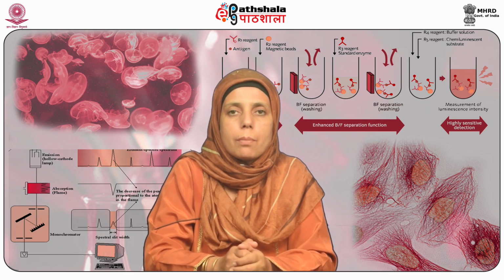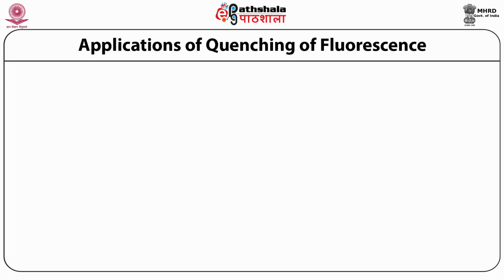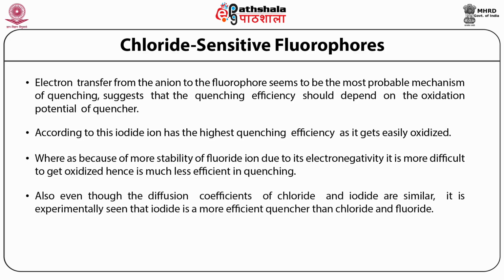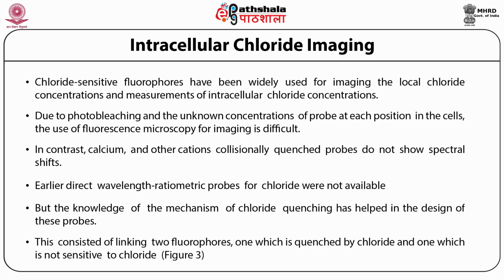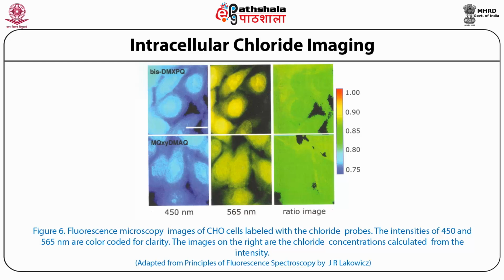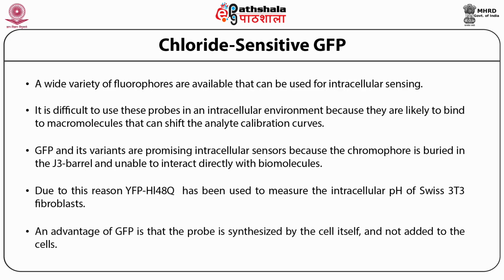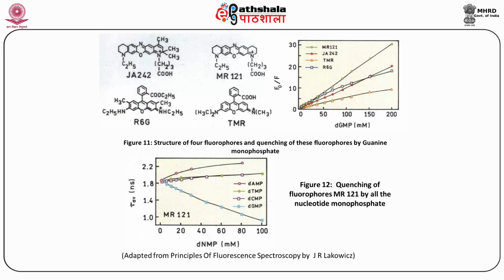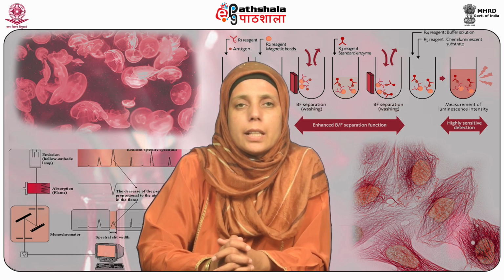M-17. Sensing application of Quenching